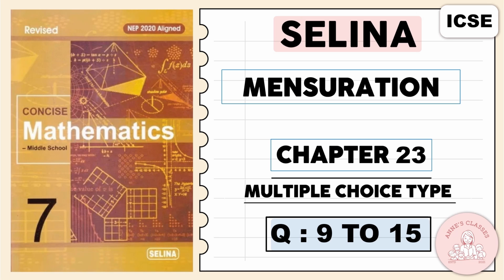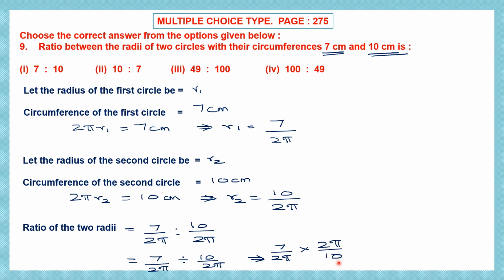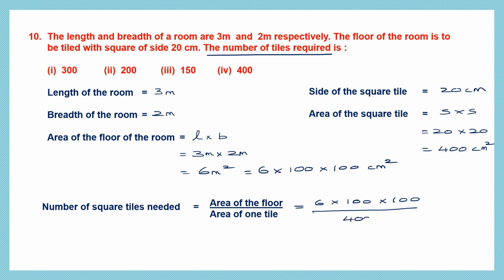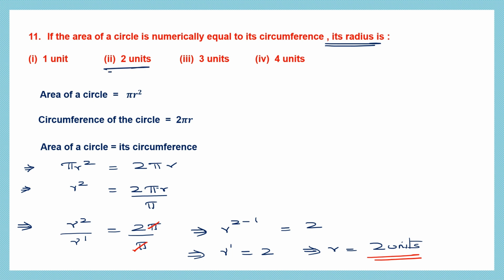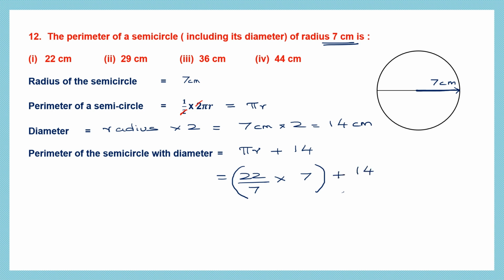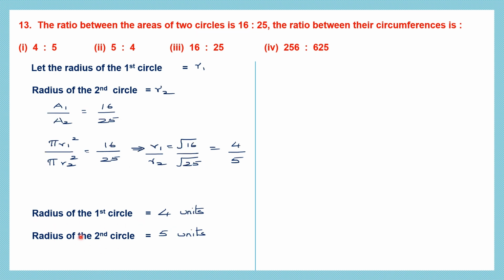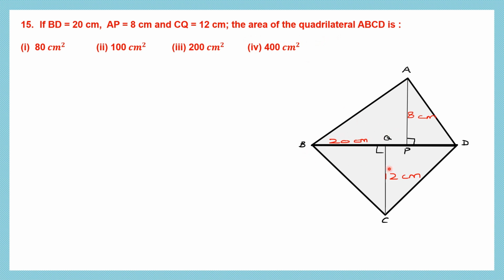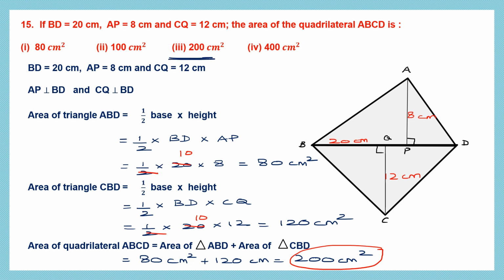MENSURATION - PERIMETER AND AREA, MULTIPLE CHOICE TYPE, QUESTIONS 9 TO 15@SELINA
Hi everyone.  In today's video we will be working out  MENSURATION - PERIMETER AND AREA, MULTIPLE CHOICE TYPE, QUESTIONS 9 TO 15@SELINA